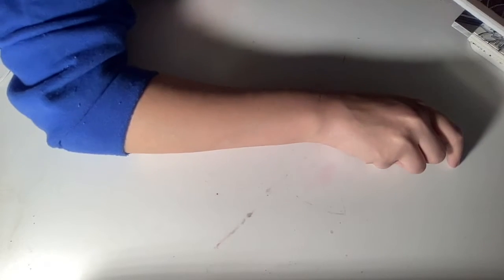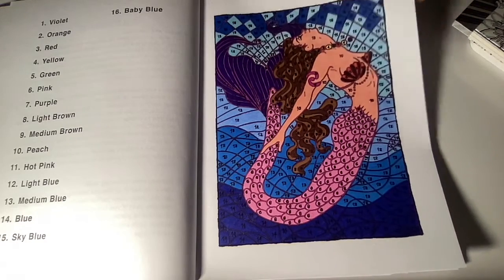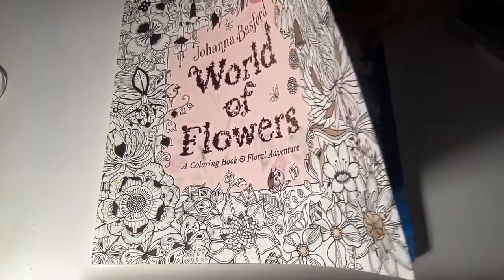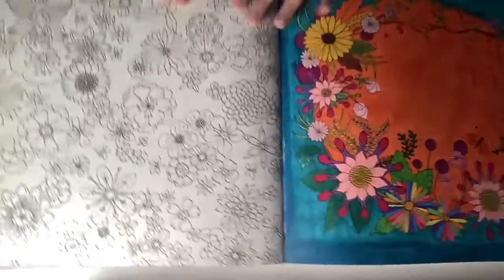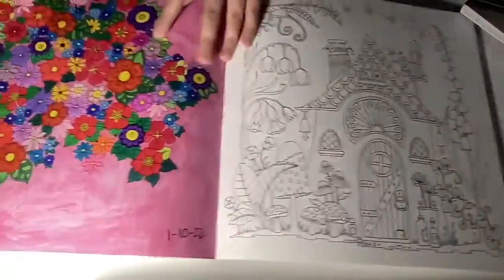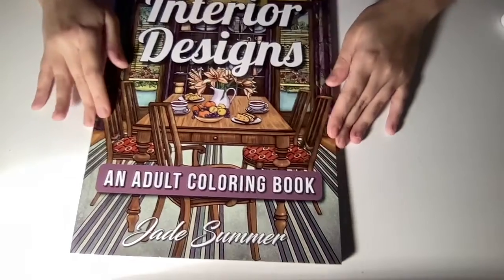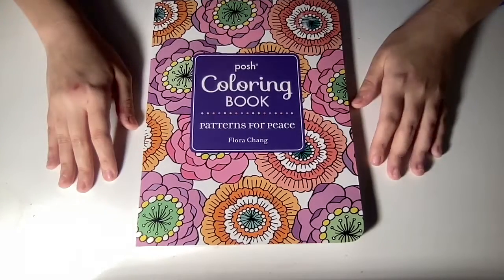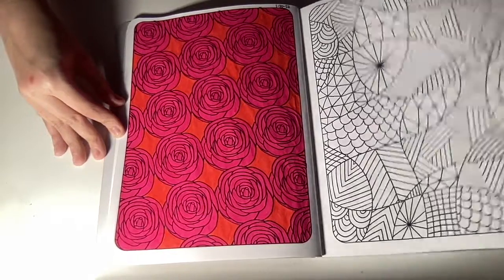What I colored in January 2022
in this video I'm going to show you what I colored in January 2022 This video is for my colorists that I subscribed to their following channel as always subscribe to my channel and like my videos and Let's hit the road to 300 subscribers with between 300 and 384 videos

World of Flowers: A Coloring Book and Floral Adventure

Interior Designs: An Adult Coloring Book with Inspirational Home Designs, Fun Room Ideas, and Beautifully Decorated Houses for Relaxation

Posh Adult Coloring Book: Patterns for Peace (Volume 18) (Posh Coloring Books)